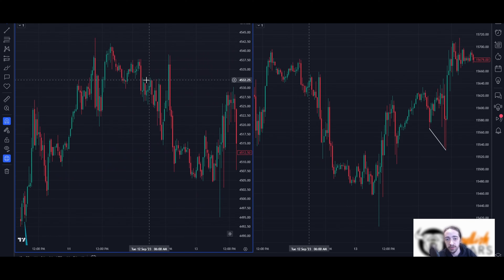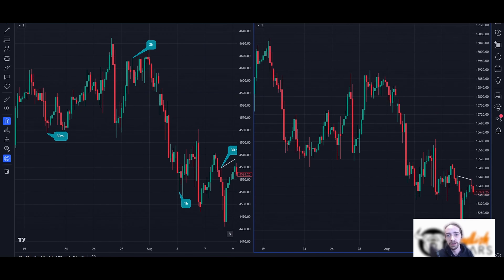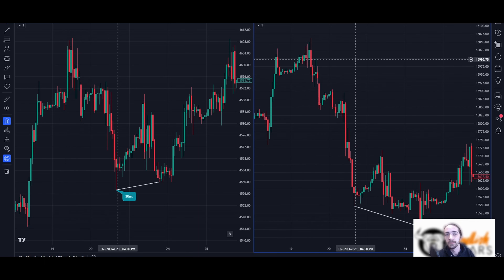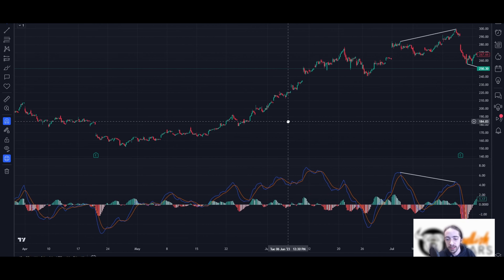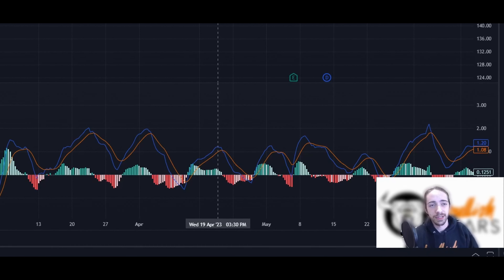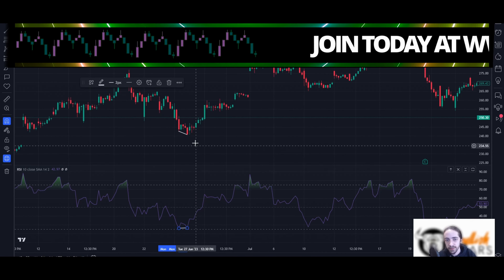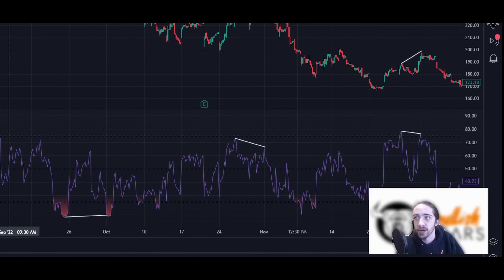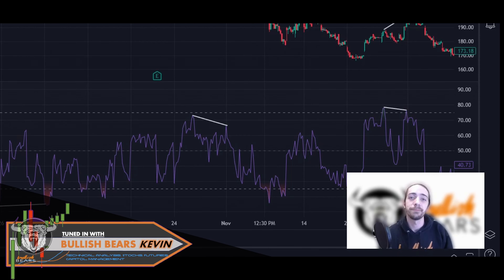Divergence Day Trading: Profitable Insight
📈 In this video, Kevin goes over the art of how to day trade using divergences in price action, MACD, and RSI indicators.

Here's what you'll learn:

Divergences: Discover how to spot trend reversals and continuations using divergences in price action.

MACD: Use the MACD to spot potential trend reversals!

RSI: Learn how to use RSI to identify big moves in price action!

Kevin provides real-life examples, discusses risk management, and shares common mistakes to avoid. Start your day trading journey with us today!

To explore in-depth strategies for optimizing profits and protecting your capital from potential losses, we invite you to visit the Bullish Bears Website at:

Discover a community-driven trading platform dedicated to prioritizing your trading education and fostering collaboration with fellow traders who share your passion!

Track Name(s):
The Morty Trap by MokkaMusic
City Beat - Infraction
Morning Vibes -
Infraction Unreal – Infraction